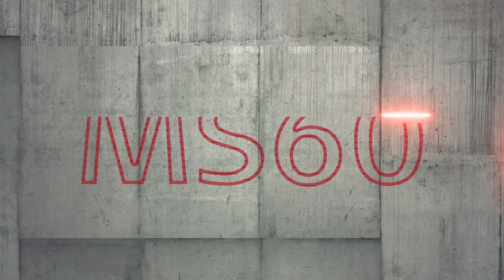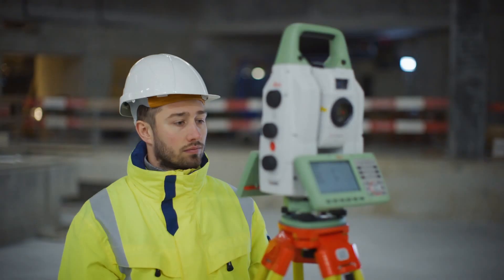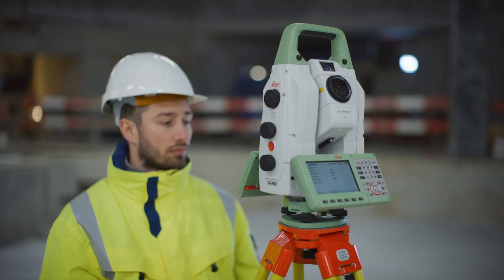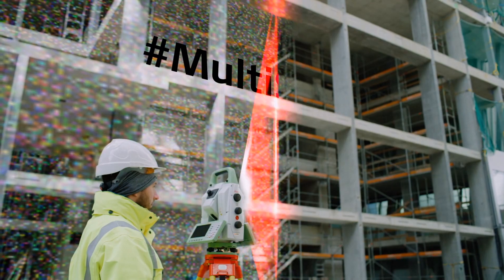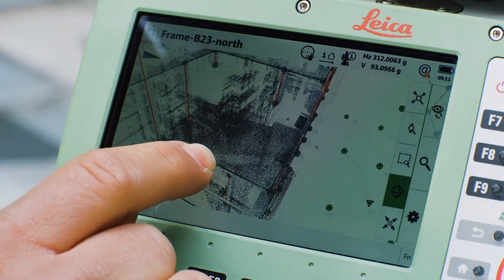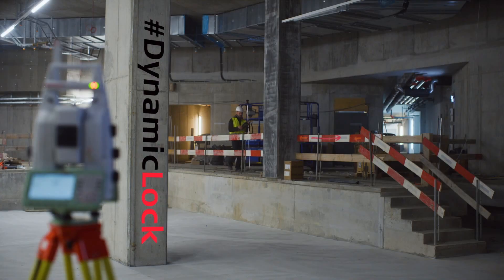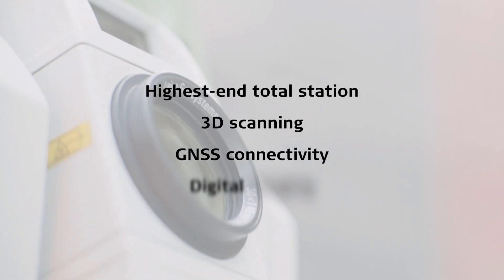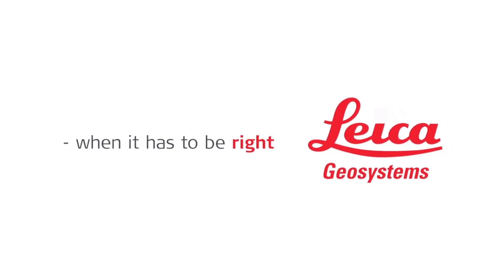Multiestación Leica MS60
Descubra las funcionalidades de la estación total MS60 con escaneo láser 3D, conectividad GNSS e imágenes digitales.

Más información:
ESPAÑA